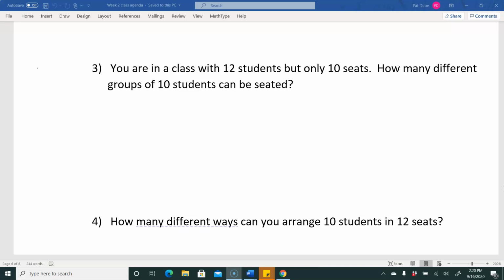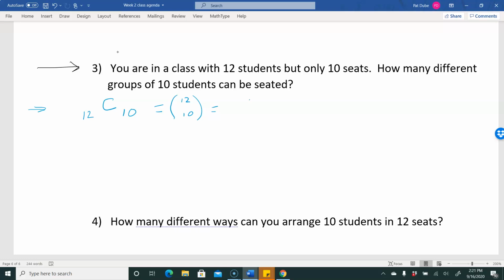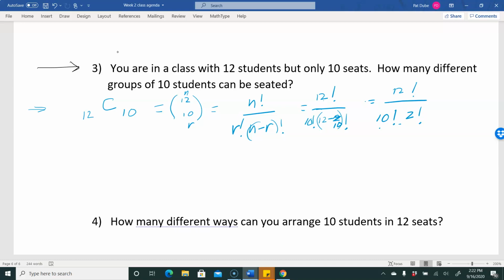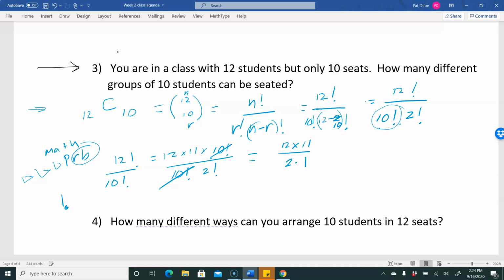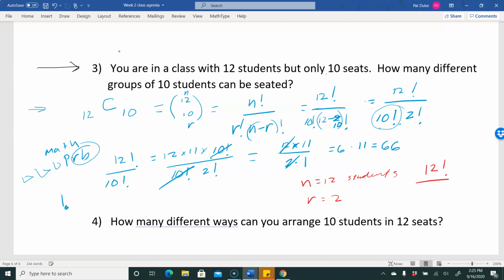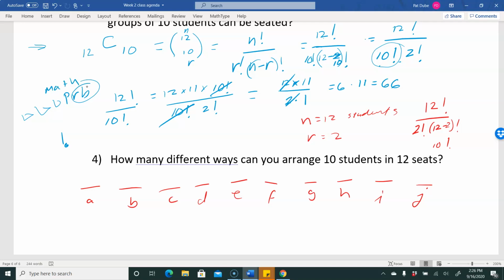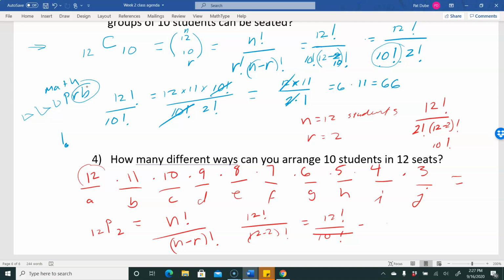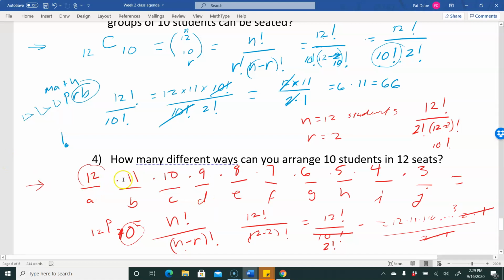Cominations permutations pt 3 of 3